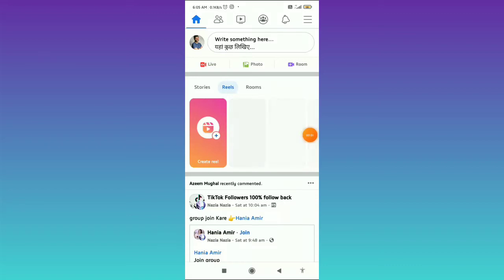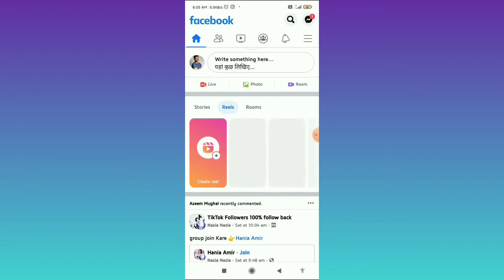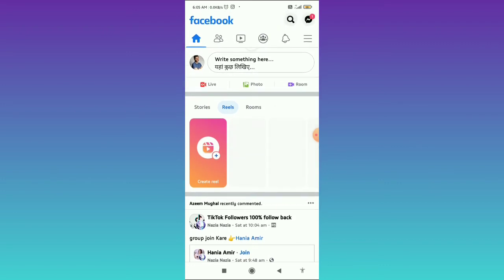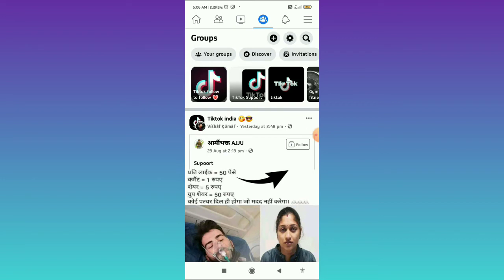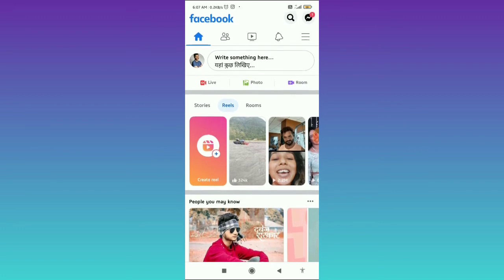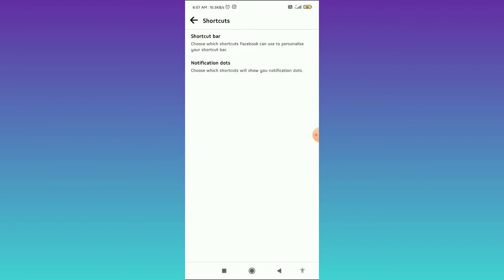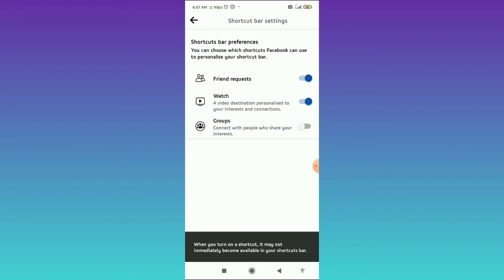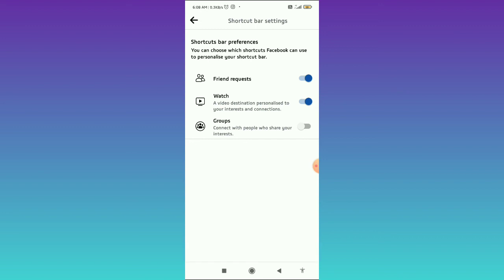How to Remove Icons From Facebook Apps Shortcut Bar (2021)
0:00 Intro
0:06 How to Remove Icons From Facebook Apps Shortcut Bar (2021)